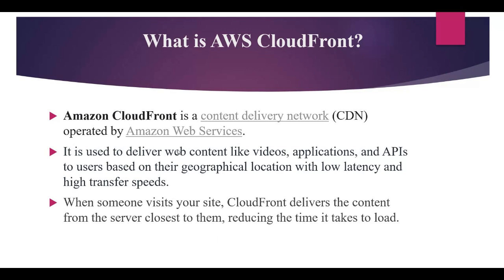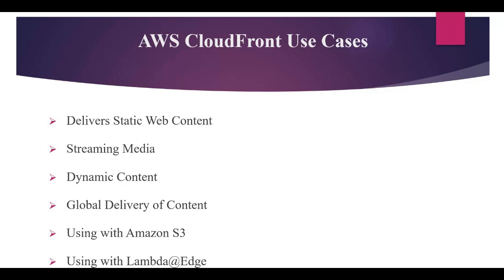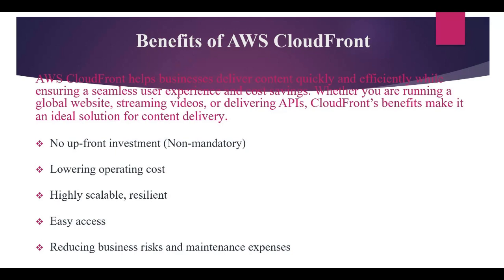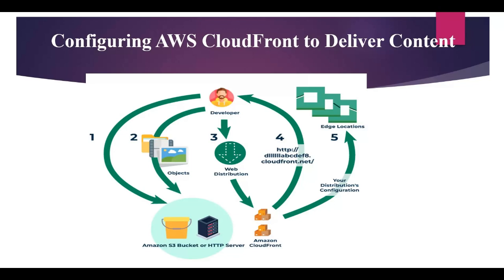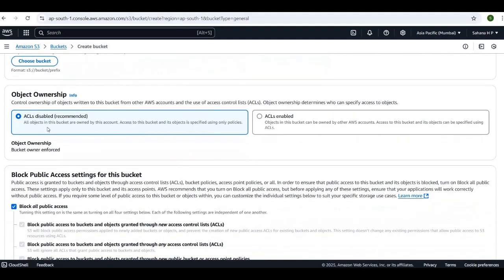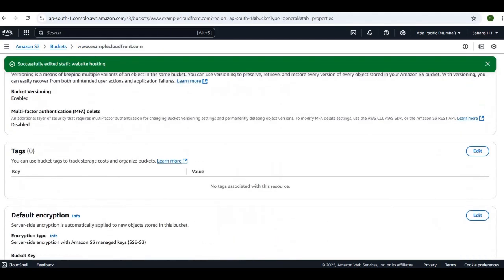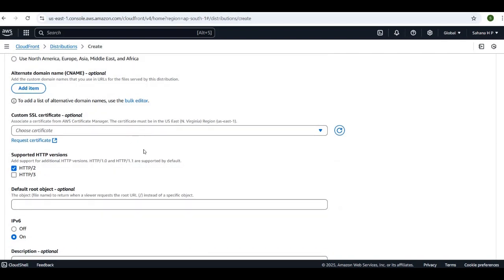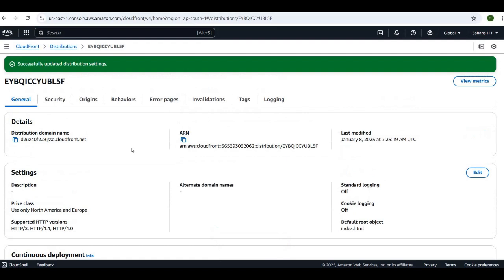How to configure AWS CloudFront?